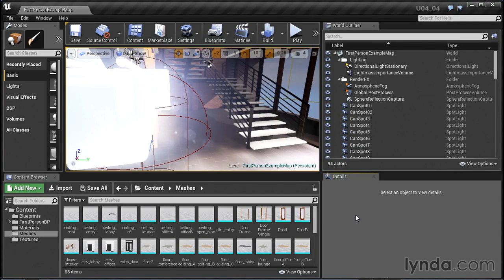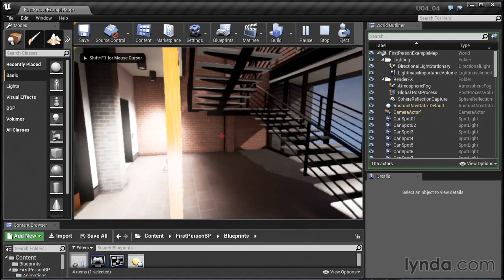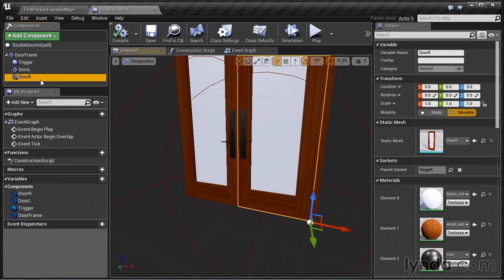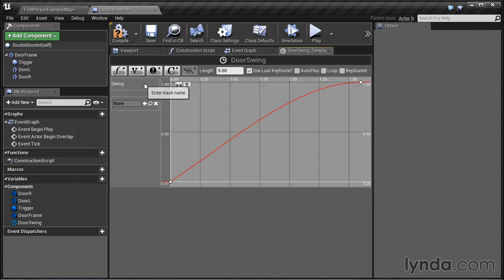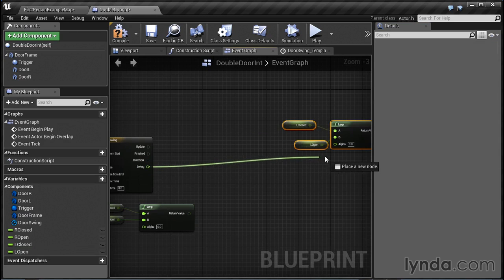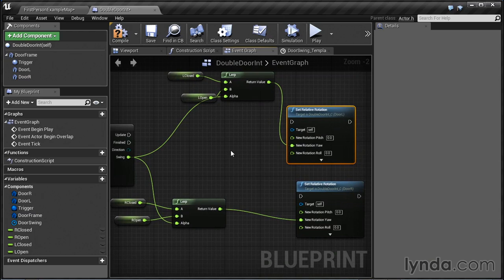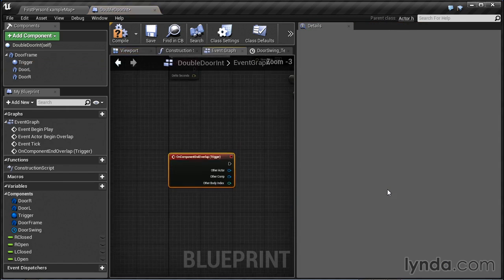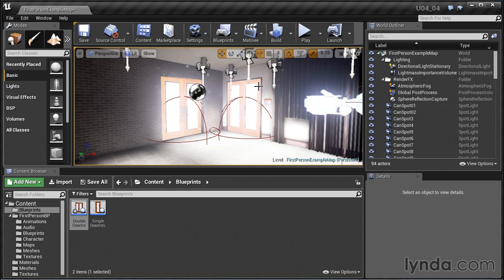021 Opening double doors in a blueprint